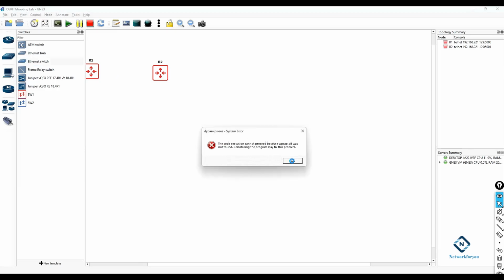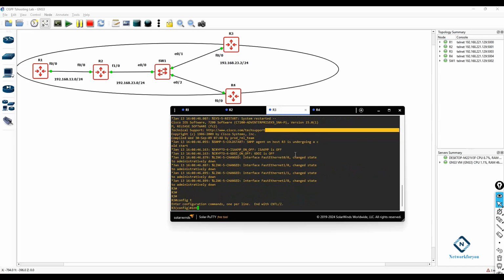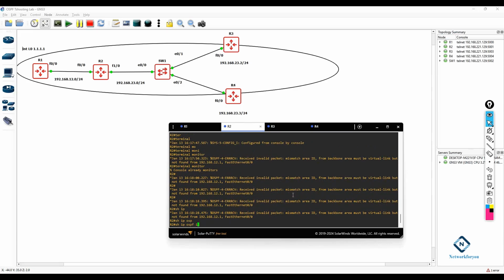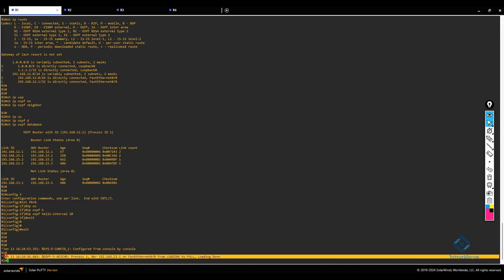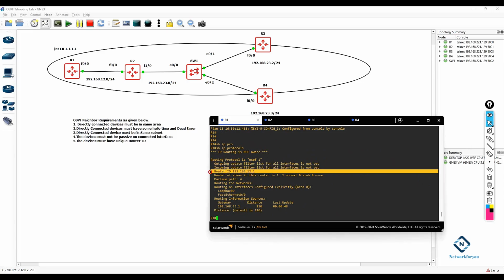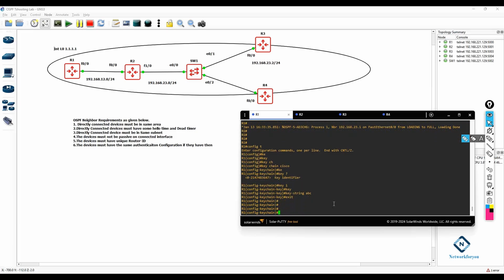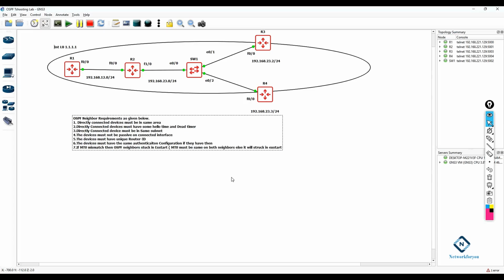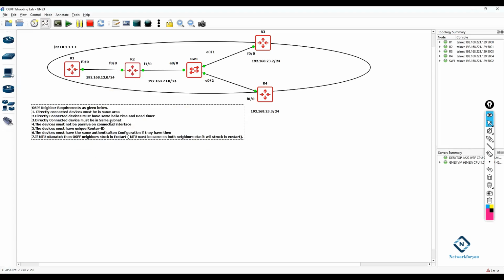OSPF Troubleshooting lab in GNS3 | CCNA Lab Exam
Hello Everyone,

In this video we are going to discuss OSPF Troubleshooting lab in GNS3.
Thanks.

About us:
Thanks